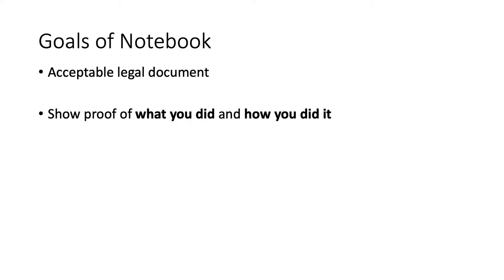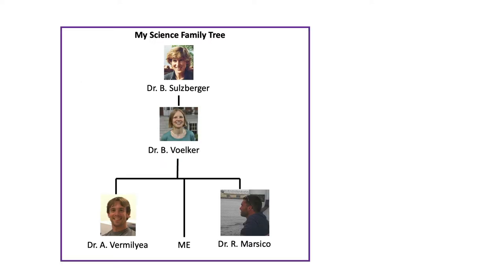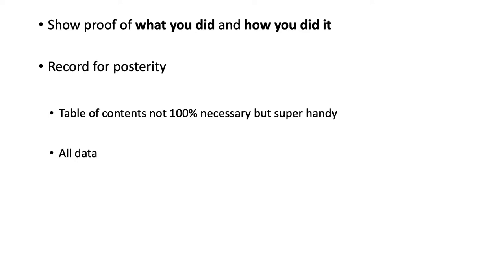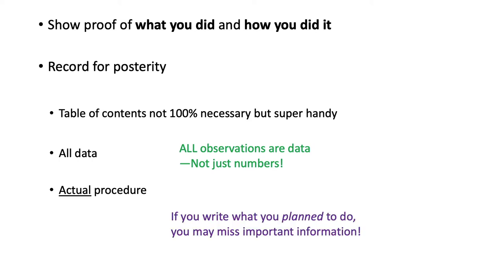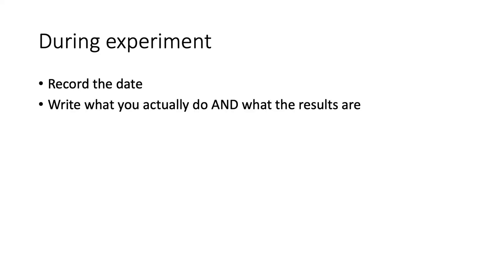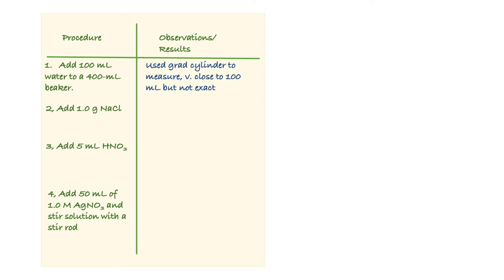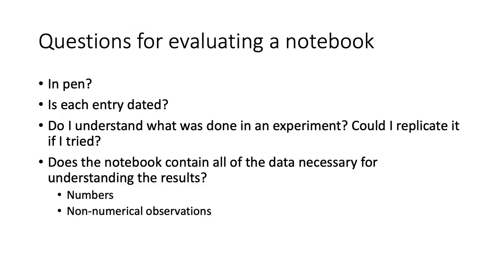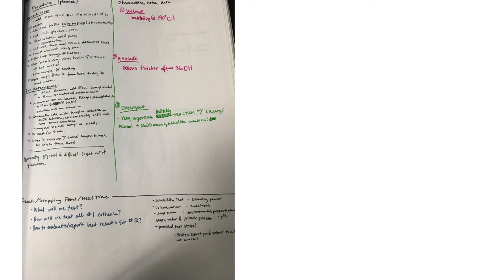Keeping a Lab Notebook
Some thoughts on keeping a good lab notebook